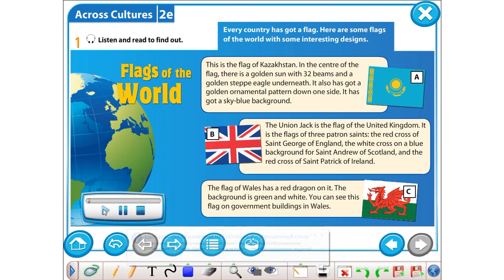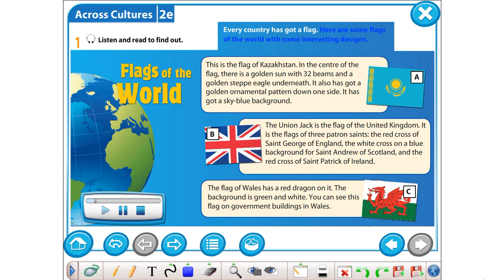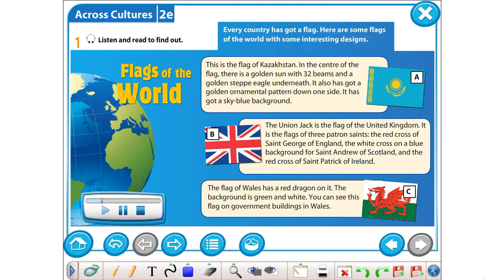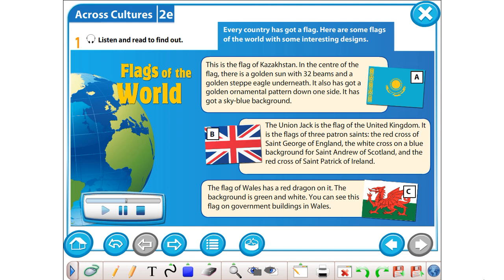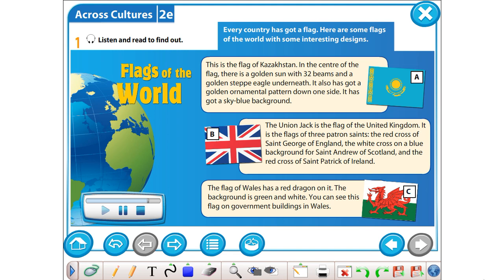Flags of the World (Text) Excel 5 Module 2